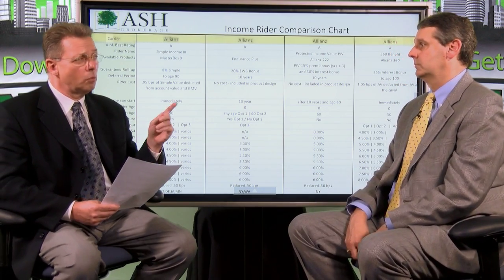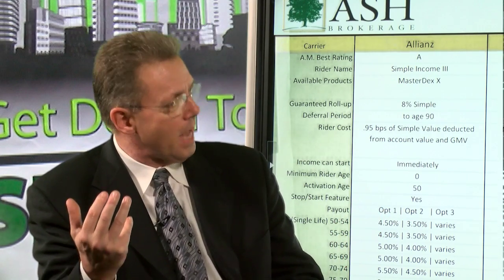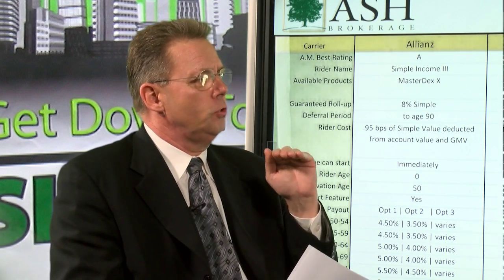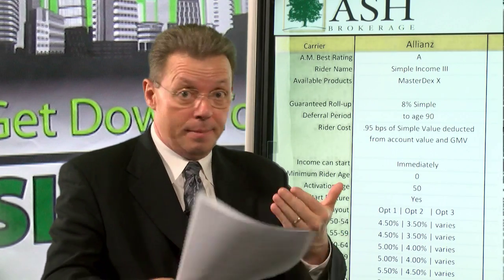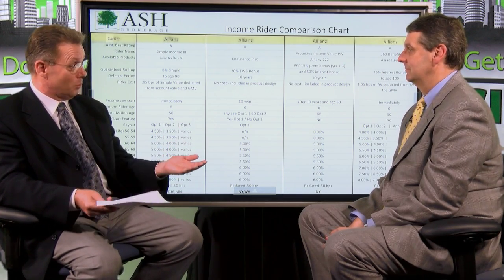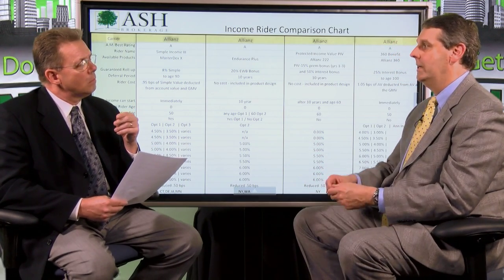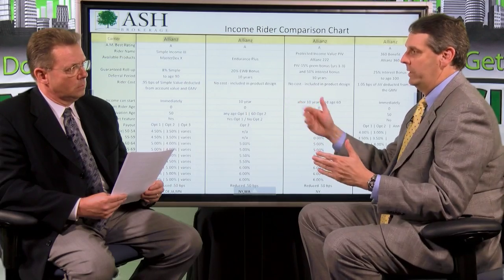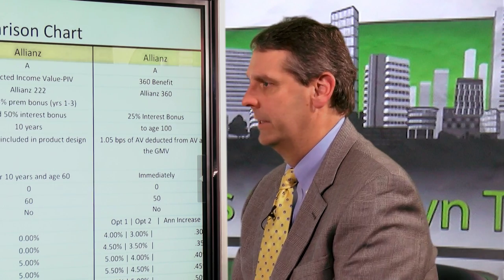Income Riders with Indexed Annuities - Let's Get Down to Business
There are a variety of income riders. Some are free and embedded in the policy and others are an additional expense. Some income riders are benchmarked to the account value, while others are tied to the phantom future account. This episode addresses these riders and their applications in retirement planning. Steve Savant interviews nationally recognized annuity expert Mike McGlothlin on Let's Get Down to Business.